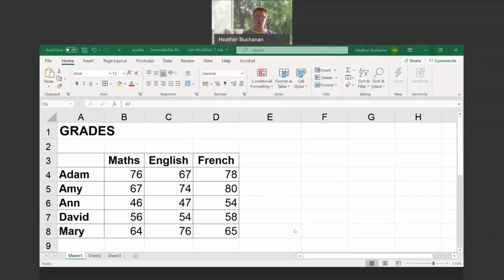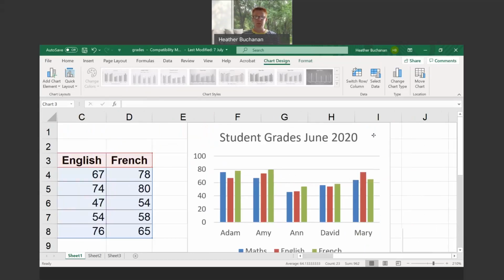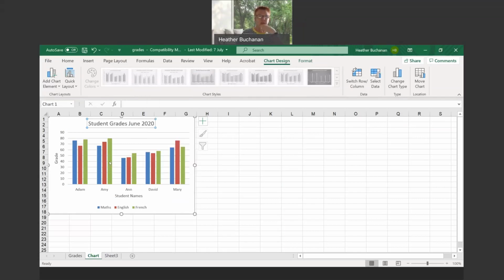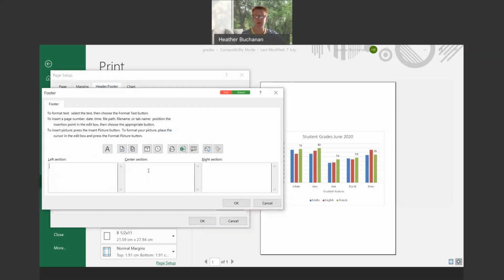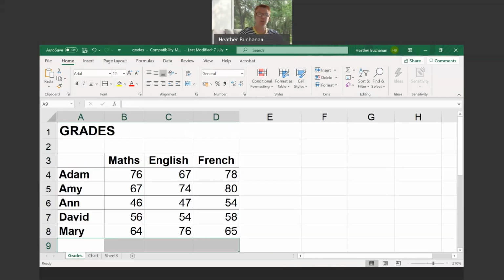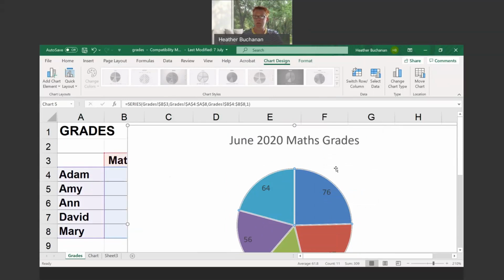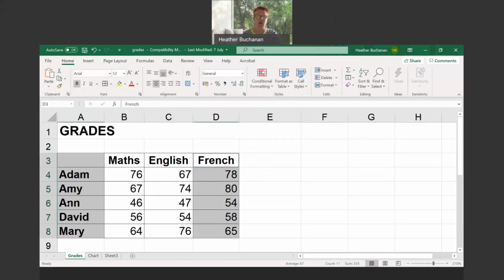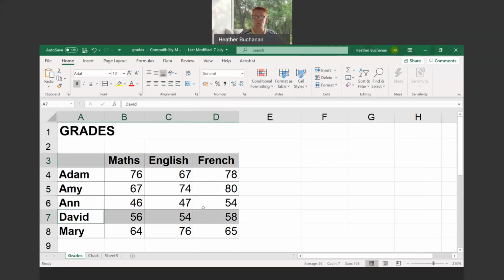Basic Chart Creation (Live Lecture)